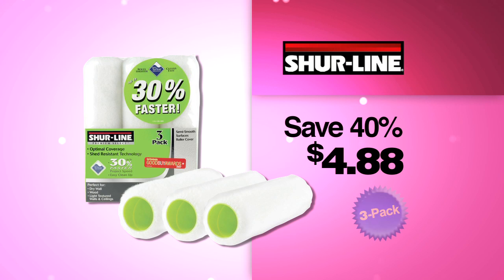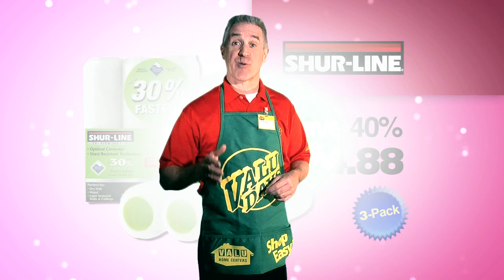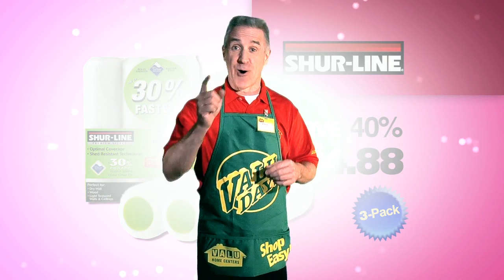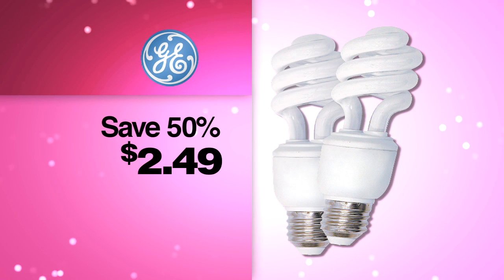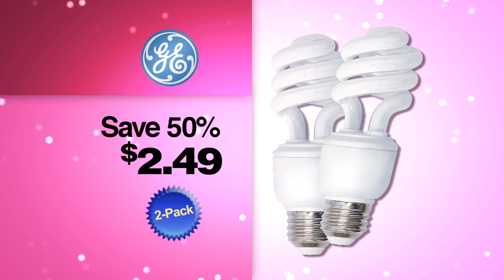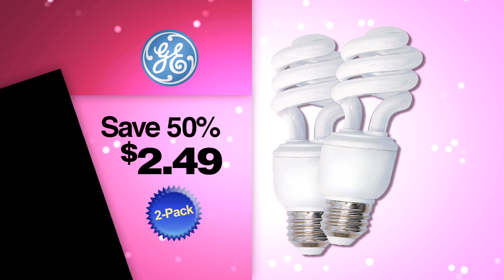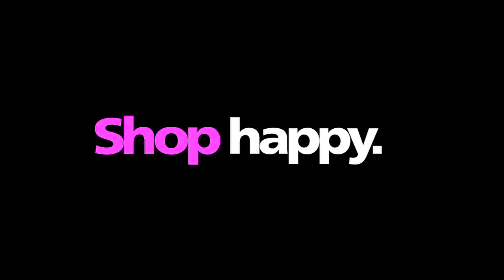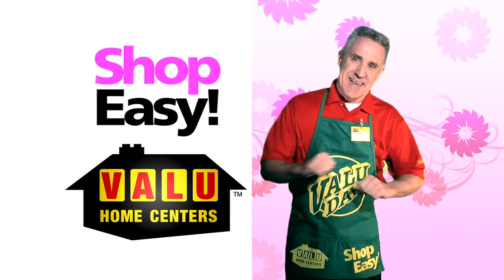valu - spring 2010 - c